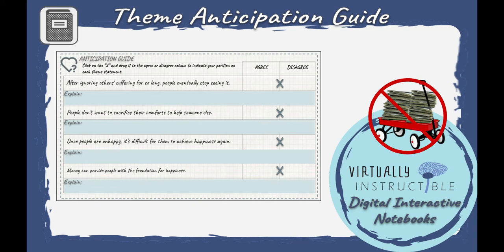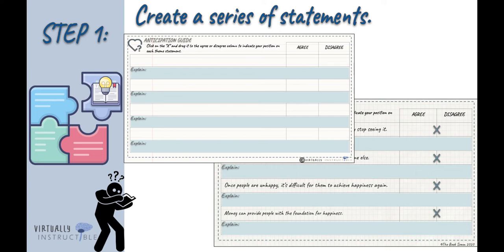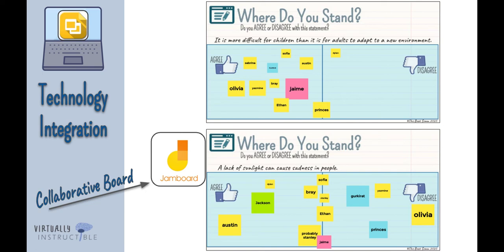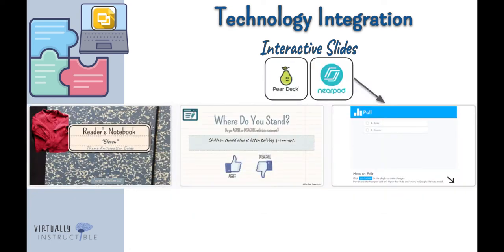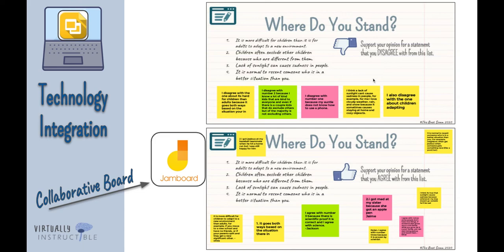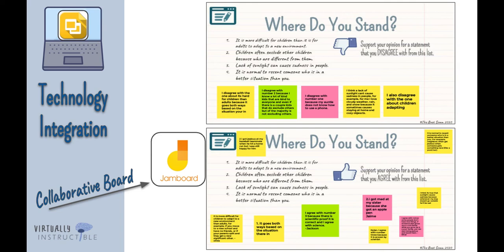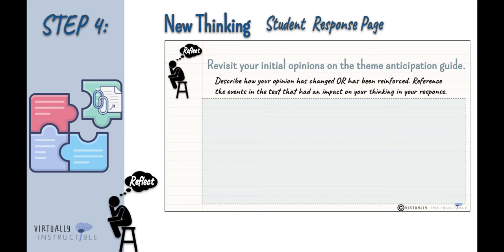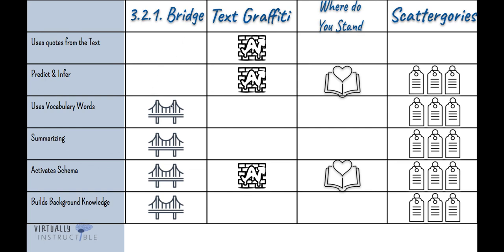Digital Interactive Notebooks: Using a Theme Anticipation Guide to Preview a Text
Part of my prereading notebook activity series. Sometimes called "Where do you stand?" or "Weigh In" this text preview task is great as a prereading activity to get students talking and thinking about characters, conflicts, and themes in literature.